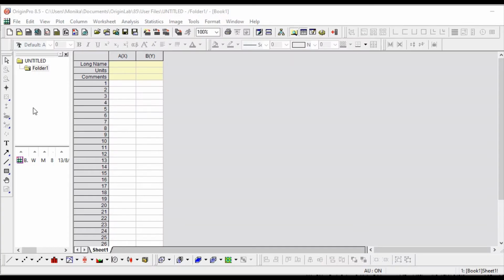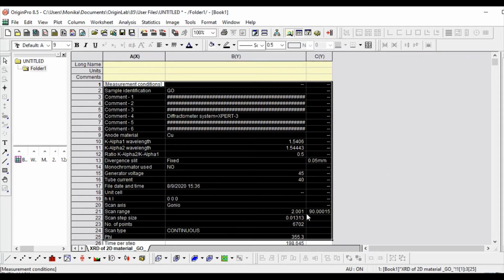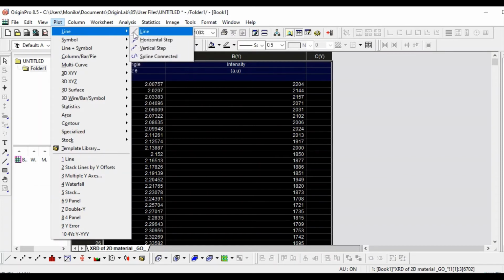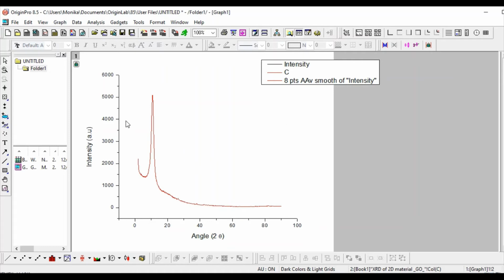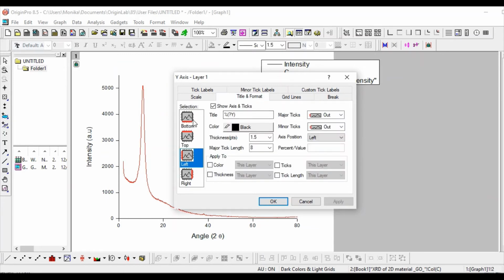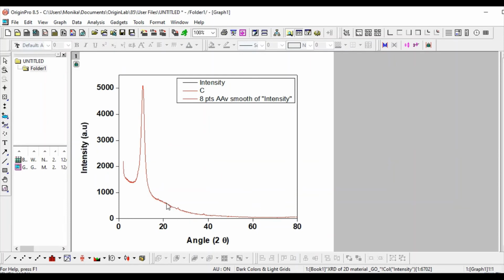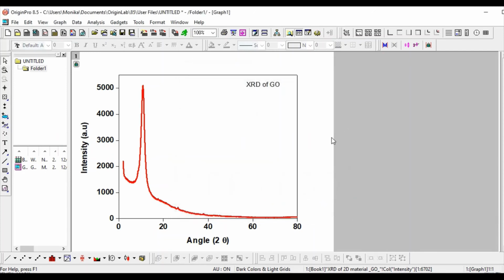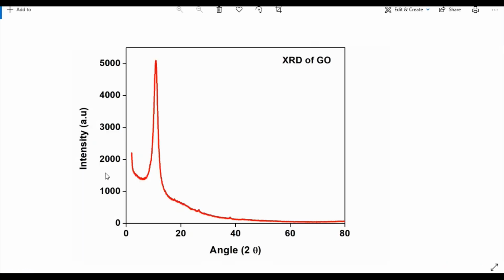How to smooth and export the plotted graphs in Origin Pro for Journal Paper Publication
This video is on uploading data, plotting, smoothing, and exporting the plot using Origin Pro software.  As an example, we have used an XRD data file as a sample for drawing. The graph is formatted as per the publication requirement. It is a beginner tutorial for new research students.